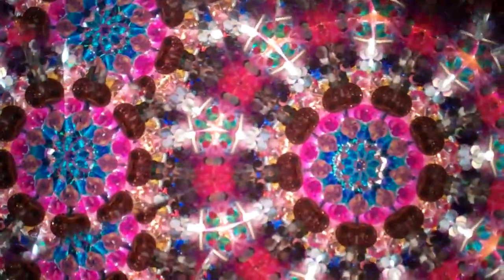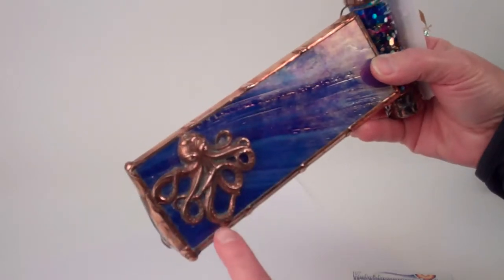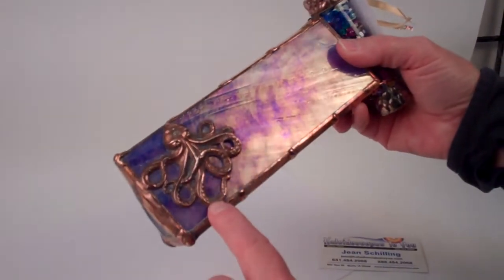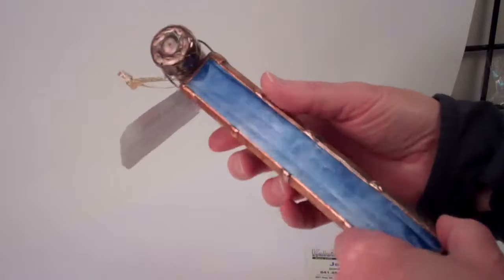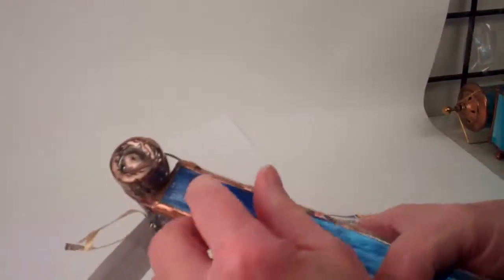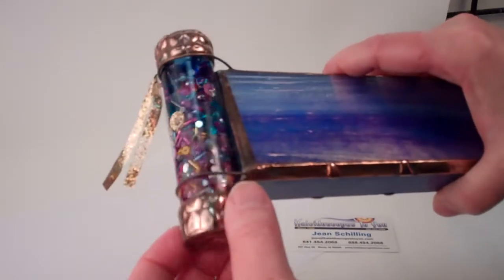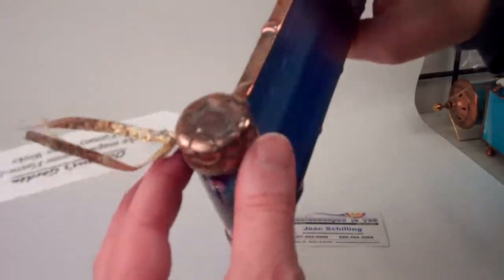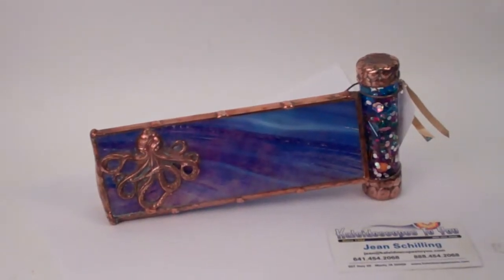Octopus' Garden Glass Kaleidoscope by Joanne Jacobs